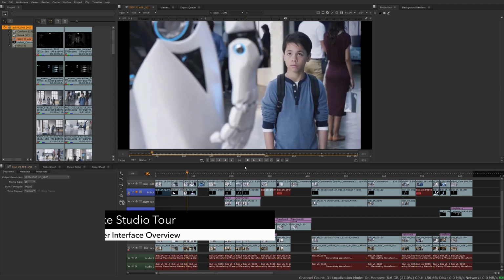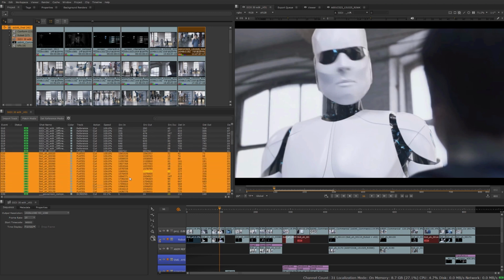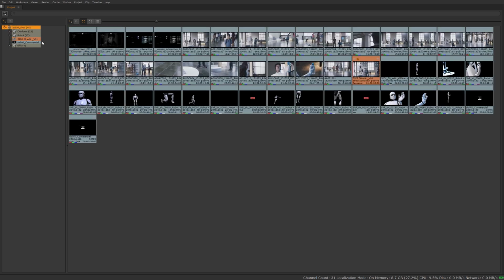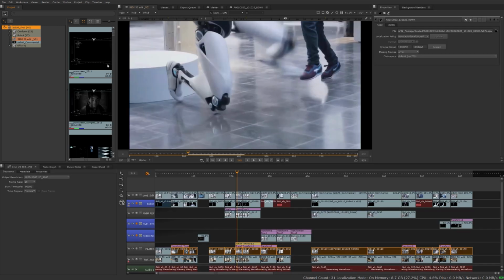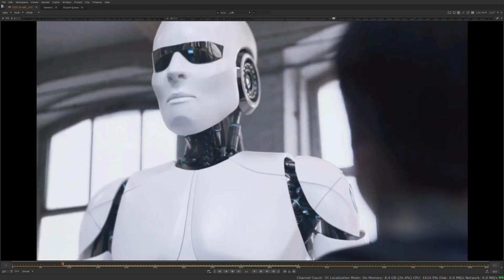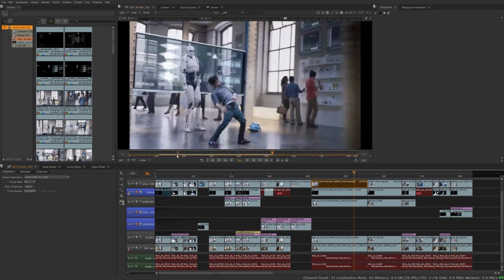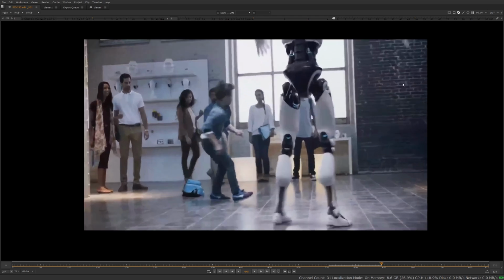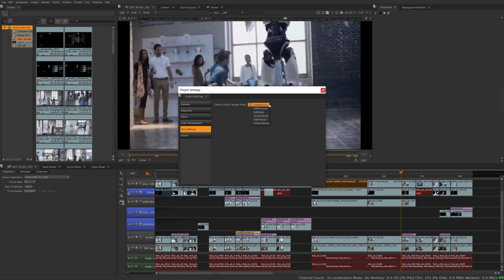Nuke Studio Tour: 1. User Interface Overview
Welcome to the Nuke Studio Tour. In this series, you'll go on a tour of Nuke Studio's toolset and features. Check out the full Nuke Studio Tour This video focuses on the Nuke Studio user interface.